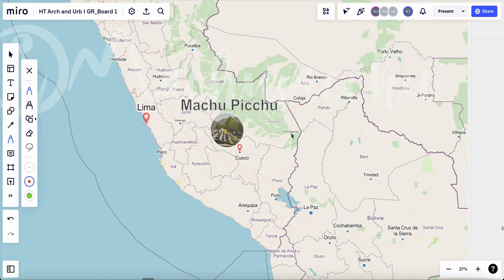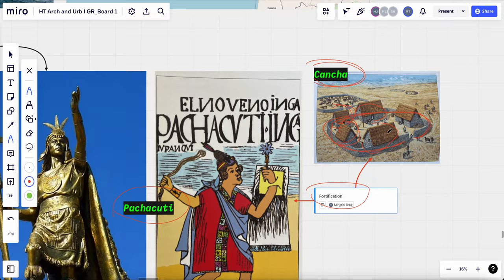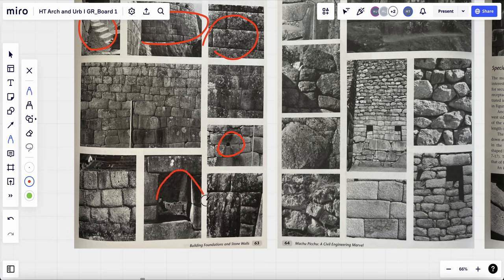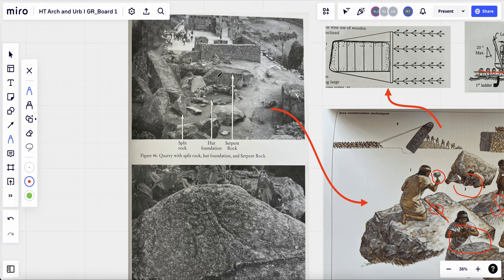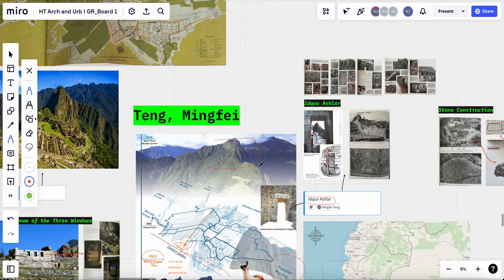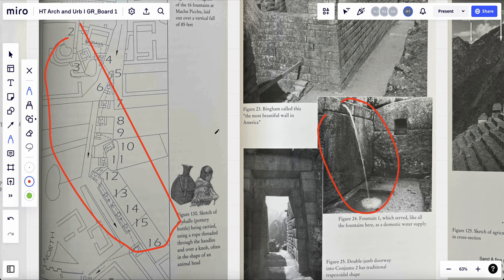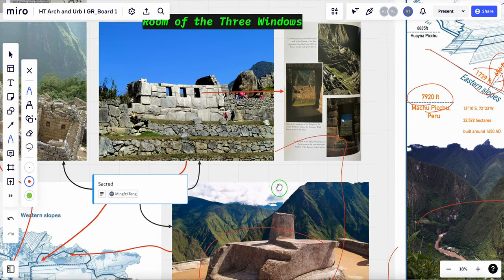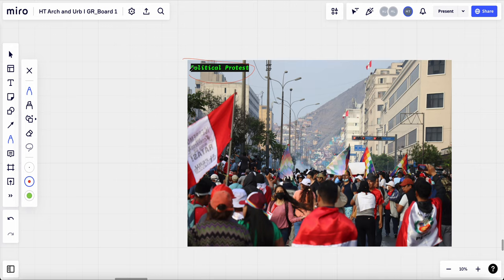Archivlog_Mingfei Teng